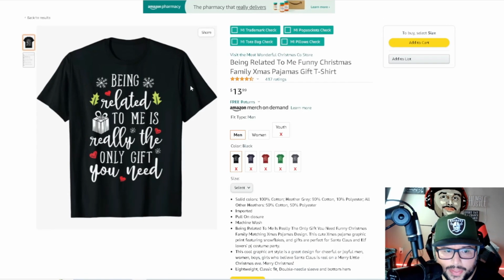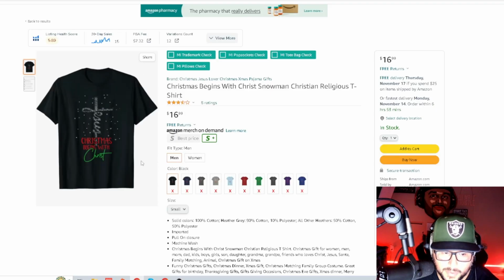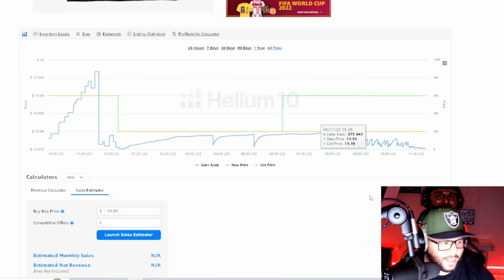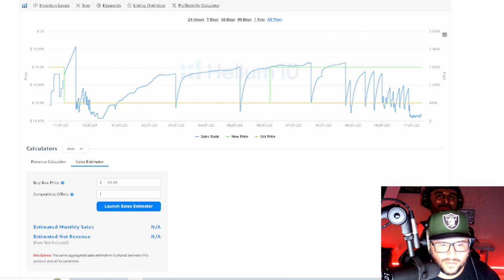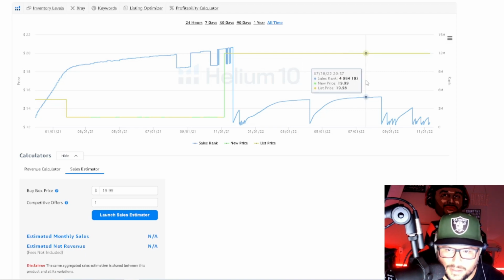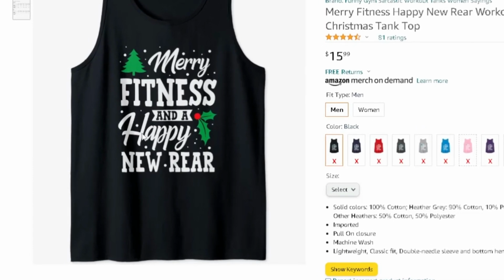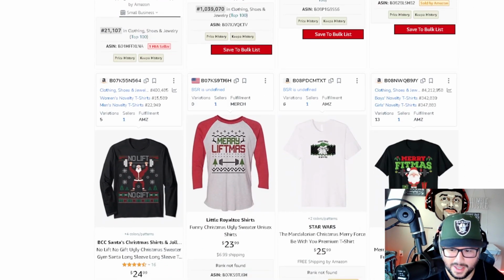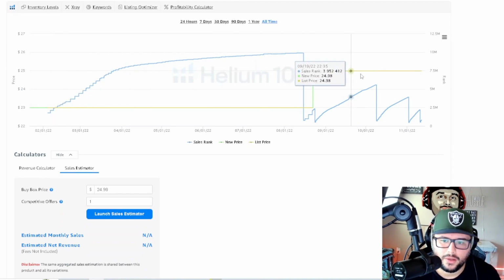Best Print On Demand Christmas Niche Research Ideas 2022 | Amazon Merch On Demand | Redbubble | Etsy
Looking for some print on demand Christmas niche research ideas? In this video, I'll show you different niches that are doing well on Amazon Merch, Redbubble & Etsy. That you could potentially start selling products in.

Time Stamp:
0:00 Intro
0:40 - Niche 1
4:20 - Niche 2
5:48 - Niche 3
9:51 - Niche 4
11:42 - Niche 5
13:02 - Niche 6
14:20 - Niche 7
18:54 - Niche 8